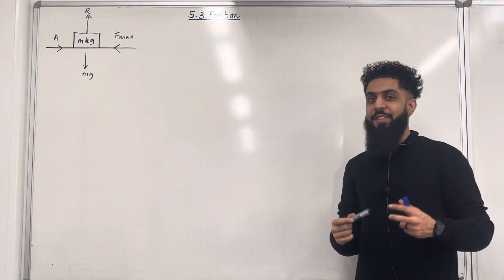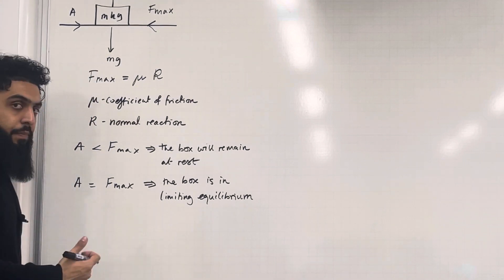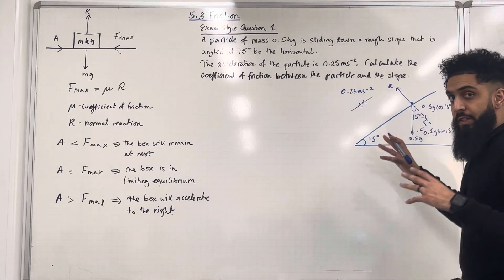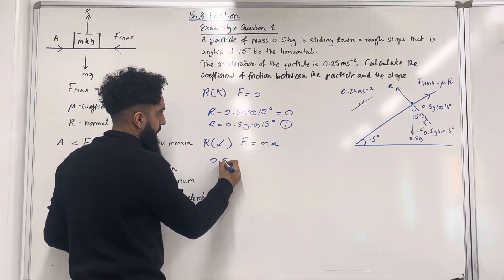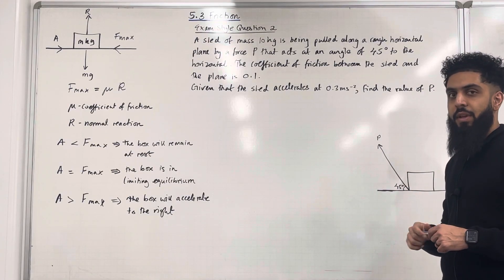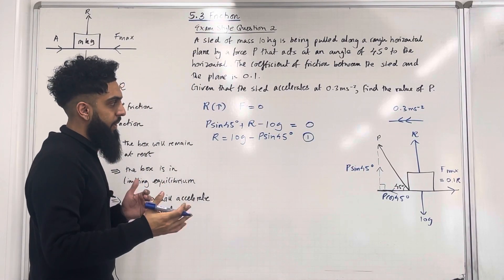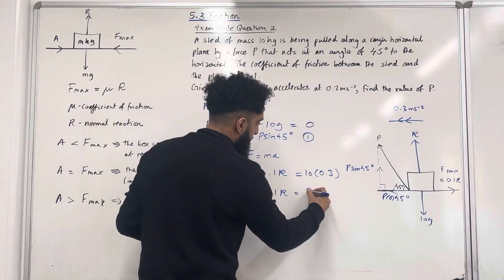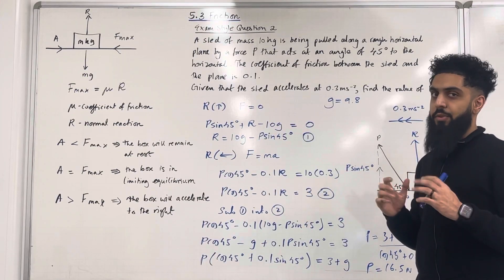Edexcel A Level Maths: 5.3 Friction (Fmax and Coefficient of Friction)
In this video I cover the following topics:

1. Maximum friction
2. Coefficient of friction
3. Resolving parallel and perpendicular to an inclined plane
4. Newton’s second law
5. Finding missing forces and coefficient of friction of a particle on a horizontal surface and an inclined plane